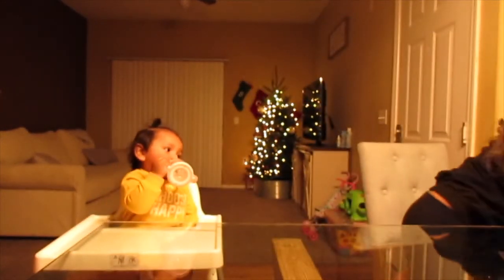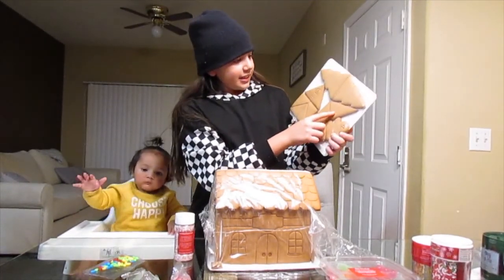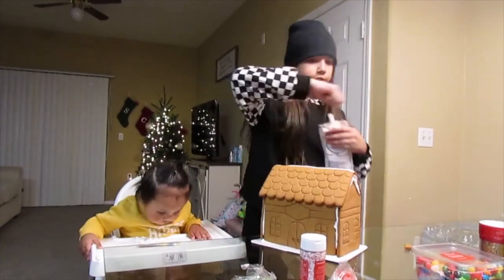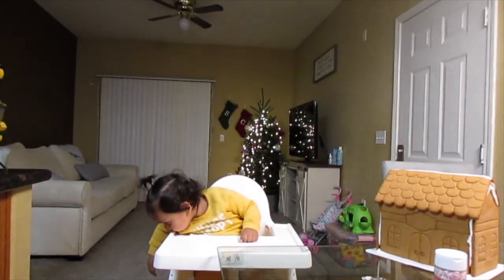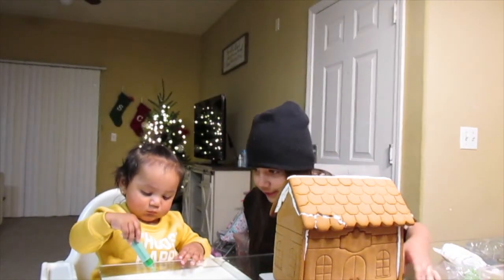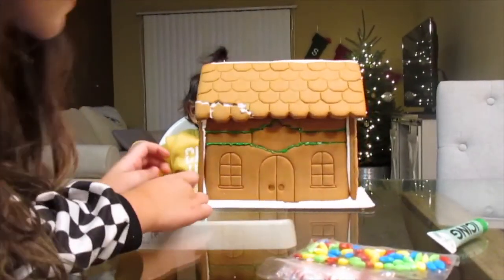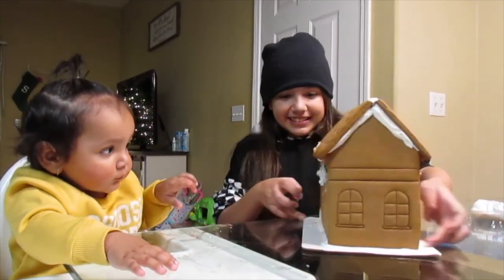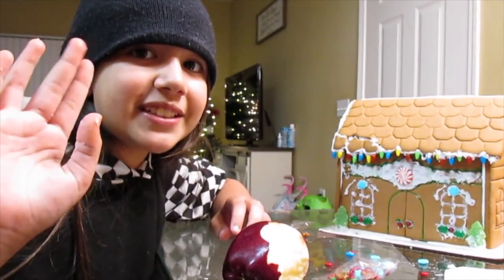Vlogmas day 6 ) making a GingerBread House with my 1 year old sister